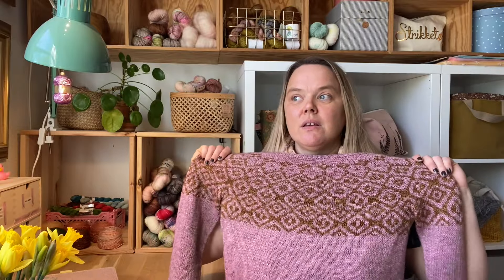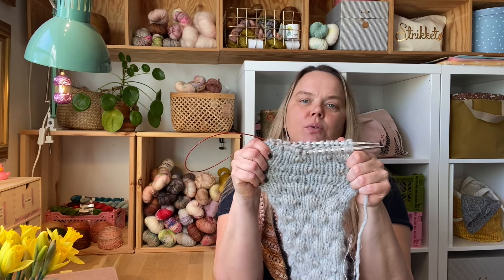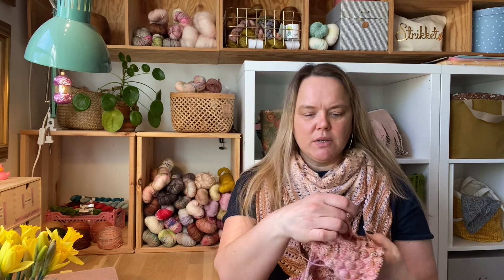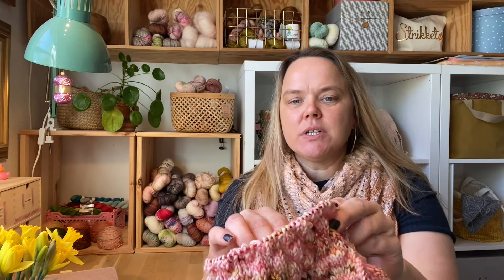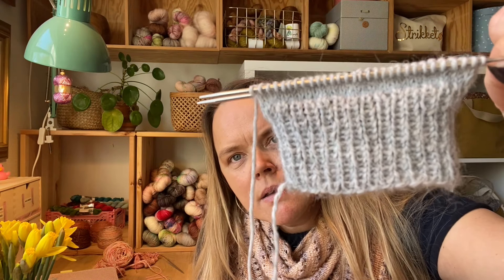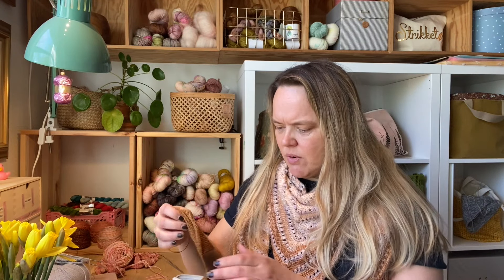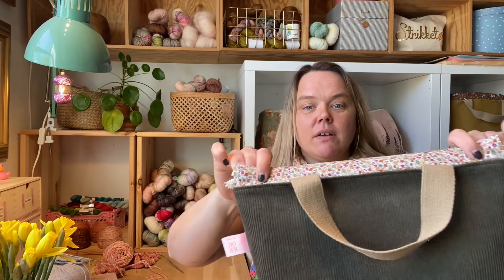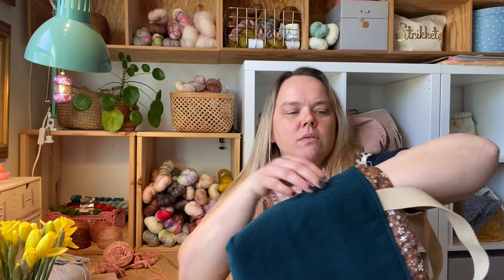CamijoKnit episode 20. A knitting podcast about my life and knitwear design from my home in Denmark.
I talk about my designs, my design process and what is on my needles :)

If you wanna test knit the Annas Bubble Cardigan in english, pls visit my Ravelry group.